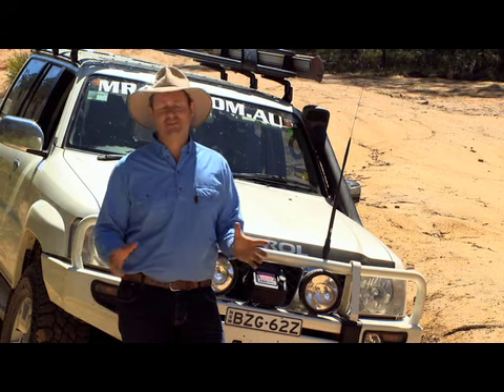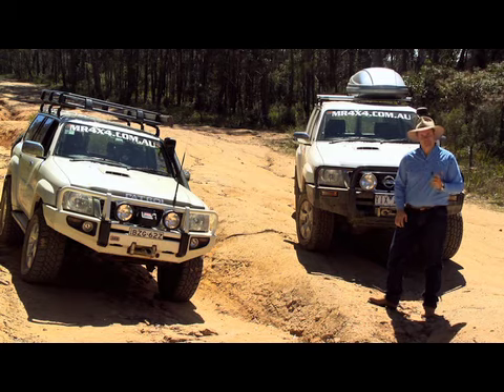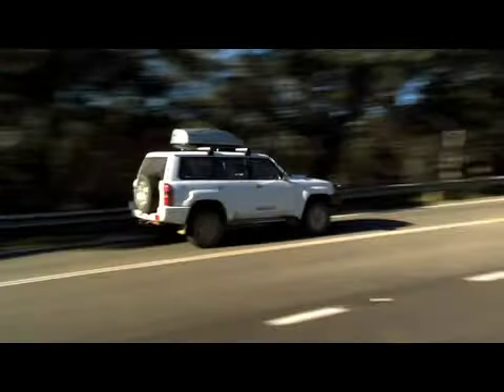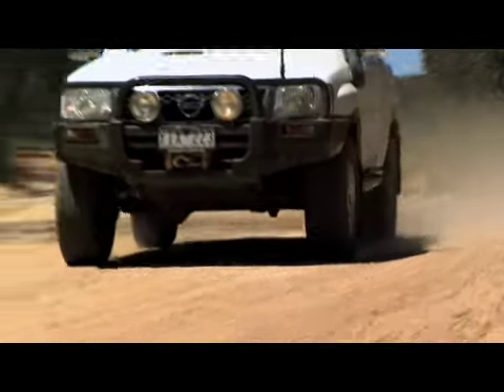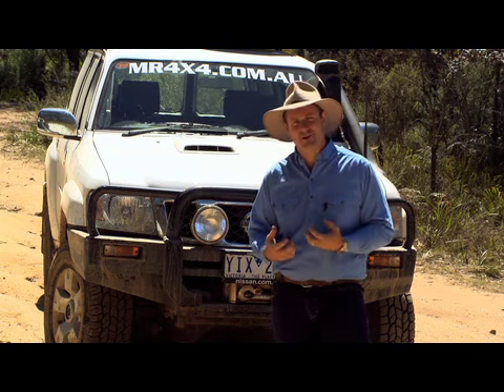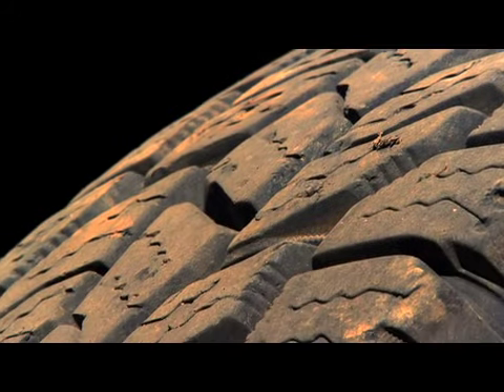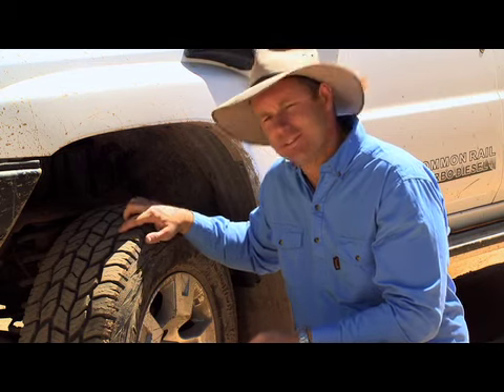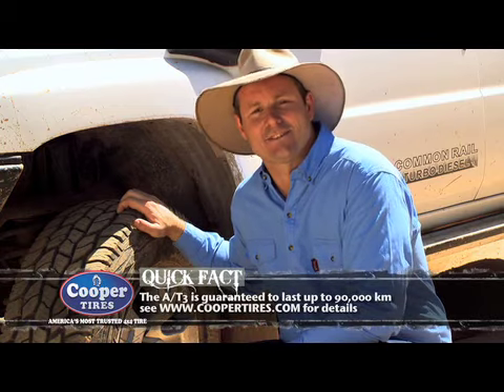Pat Callinan shows how the Cooper AT3 tyres performed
Its not just Pat's fourby that does all the hard work.  Every where he goes his crew car has to go as well to make sure you can catch all the action and see all those fantastic images.  The Cooper AT3s kept up with Pat every inch of the way.